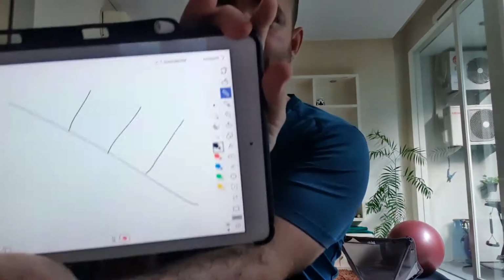Candy bar evolution take 2